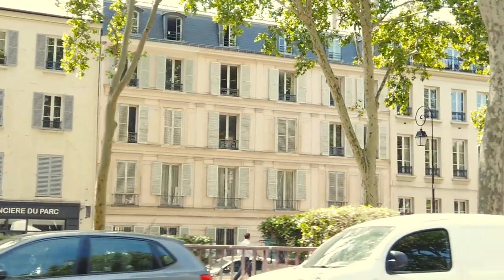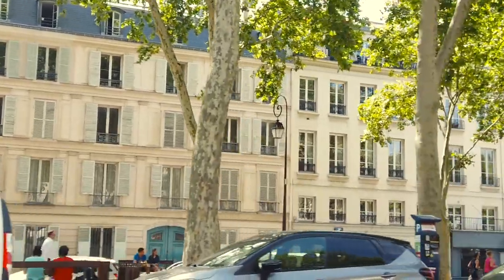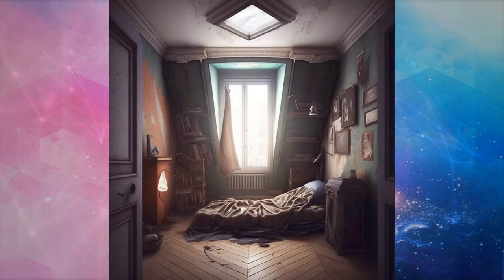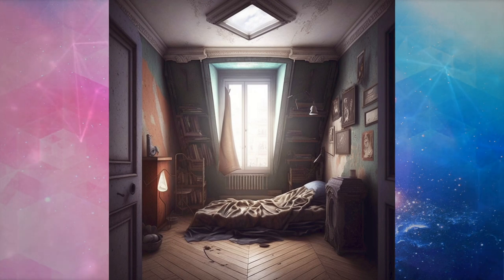A stunning Chambre de Bonne was inspired by a famous French café, Paris - 10 sqm / 108 sqft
One day, a young and ambitious interior designer named Roberta was given the task of transforming this old Chambre de Bonne into a beautiful and functional living space.
Roberta had an idea, she was going to create a beautiful trompe-l'œil on the main wall. She wanted to depict Paris and its most iconic landmarks in a whimsical way, to create the illusion of a much larger space. She worked on the trompe-l'œil for days, carefully painting each detail, and the end result was simply stunning.

Title: Nice Day by Frank Schroeter